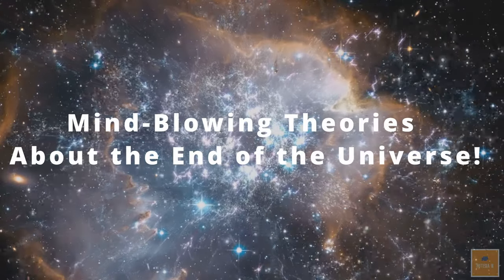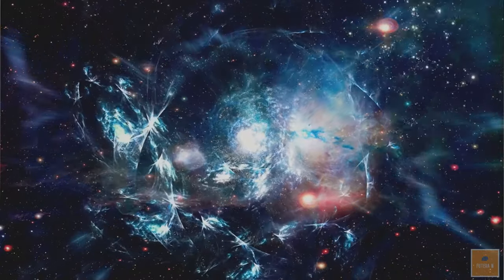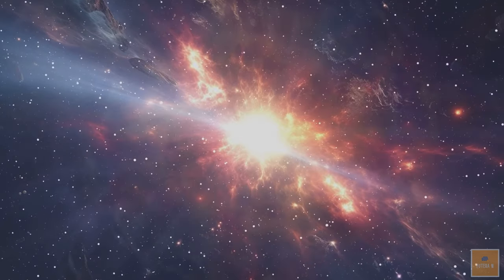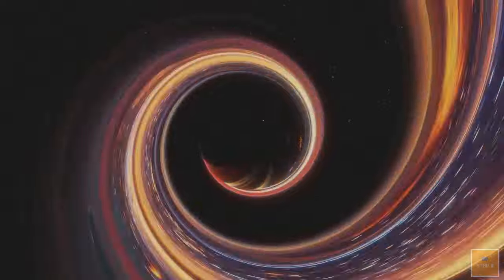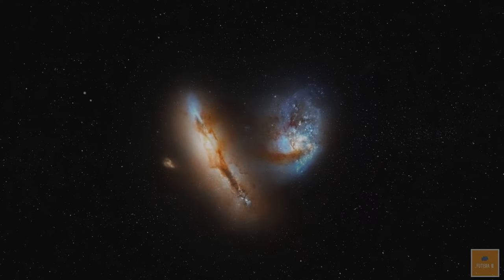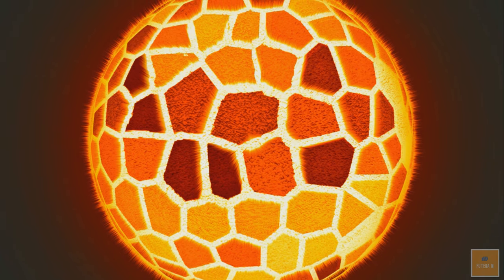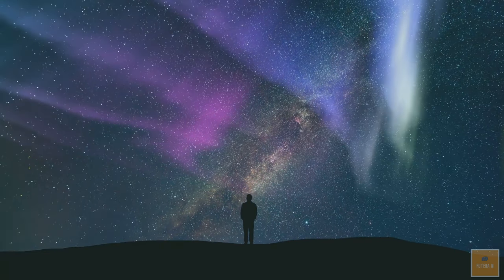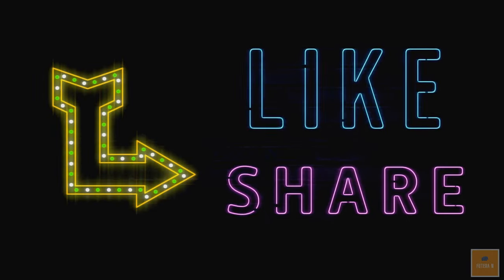Mind Blowing Theories About the End of the Universe!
Ever wondered how our universe might end? Dive into the top 3 theories about the ultimate fate of the cosmos! 🌌

1. **The Big Freeze** - The universe keeps expanding, temperatures drop, and we reach a cold, lifeless state at absolute zero.
2. **The Big Crunch** - Expansion reverses, and everything collapses into a hot, dense singularity.
3. **The Big Rip & Heat Death**—Dark energy tears the universe apart or maxes out on entropy, leading to a static, lifeless cosmos.